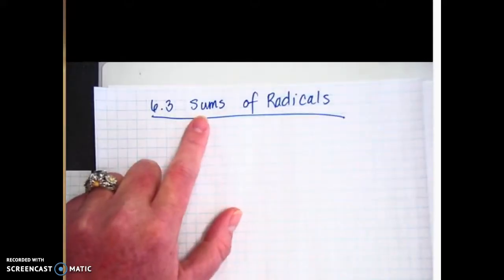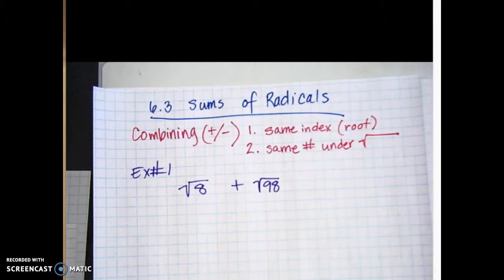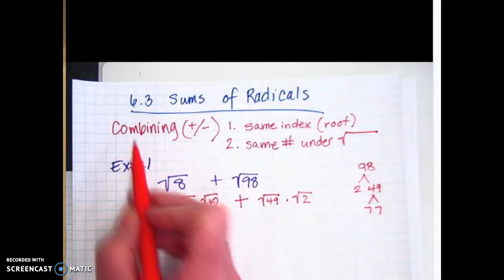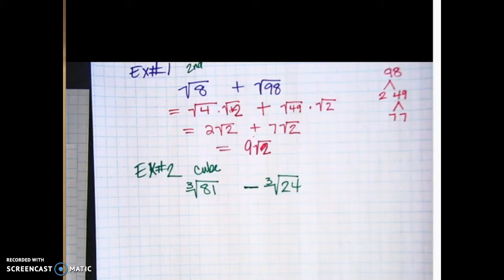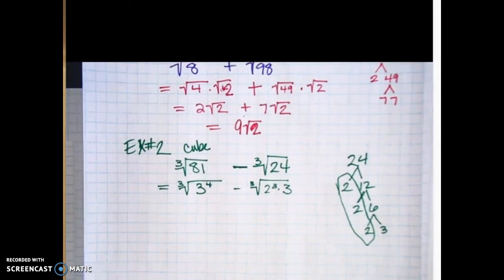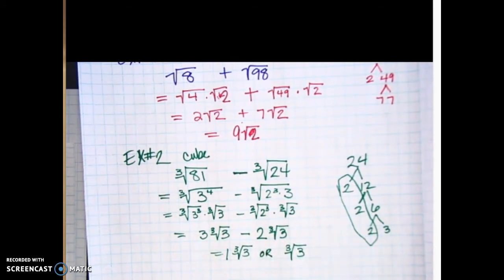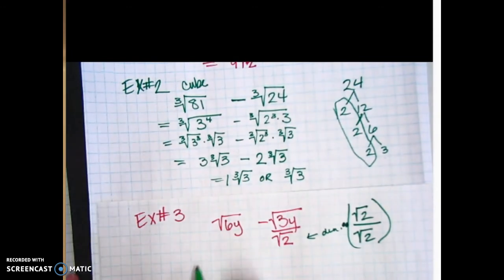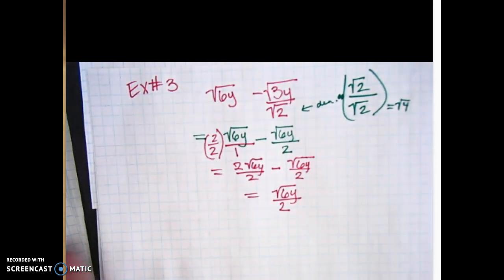A2H 6.3 Sums of Radicals